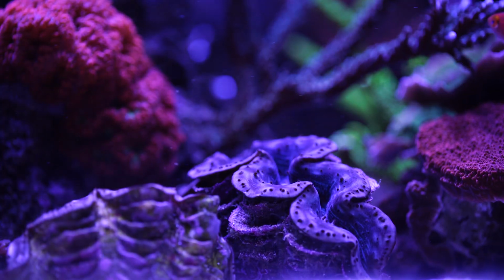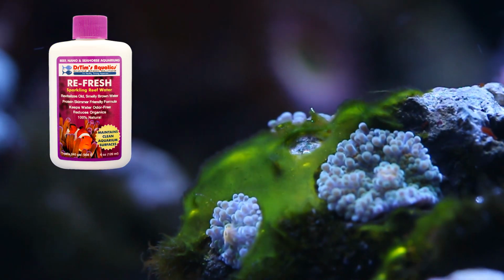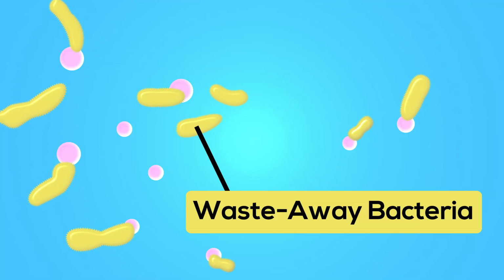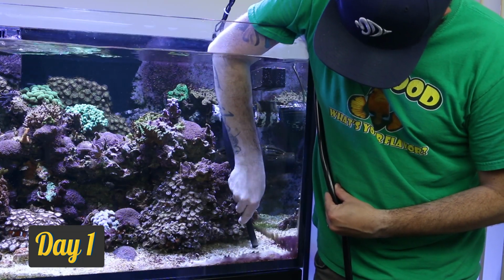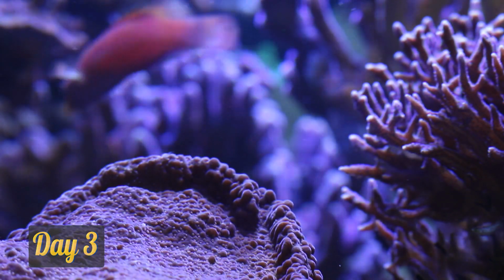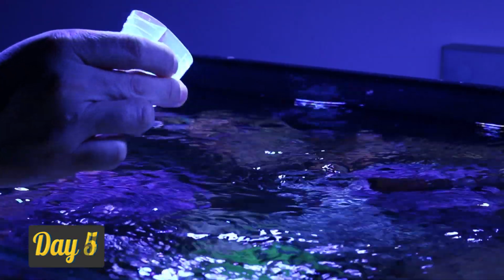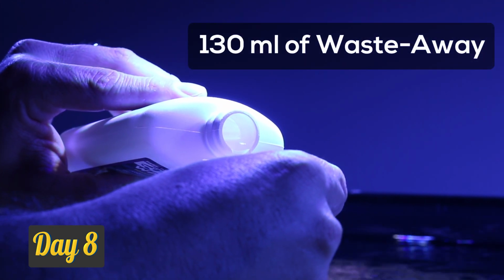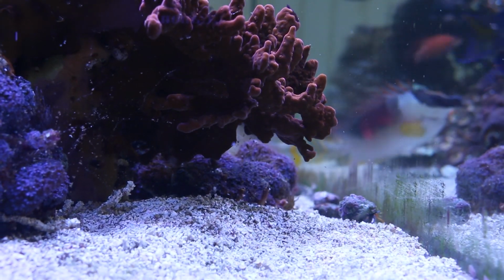THE RESULTS ARE IN! We Put Dr. Tim’s Cyanobacteria and Algae 'Recipe for Success' to the Test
Over the past few weeks we started dosing Dr. Tim’s Re-Fresh and Waste Away. Today we are going to walk you through the process of these bacteria additives and their results.

Cyano algae is a headache that pretty much every reefer has faced at some point. Even just a bit of tank neglect can lead to your sandbed, rocks, equipment, and your corals being coated in red slime. If left unchecked it can even start to choke your corals out of light and nutrients. We’ve previously taken a look at other ways to deal with cyano algae, but hey, knowledge is power and sometimes a combination of tactics is what your tank might need.

Re-Fresh and Waste-Away are the perfect one-two combo for ridding your tank of cyano. They were developed by Dr. Tim through extensive research. Dr. Tim has used his expertise in Biology and his PH.D in Ecology, Evolution, and Marine Biology to conduct extensive research on nitrifying bacteria leading to a number of patents. The culmination of this research has resulted in his lines of bacterial additives, including Re-Fresh and Waste-Away.

Re-Fresh is going to be your first method of attack when dealing with cyano problems. By dosing Re-Fresh you will be adding beneficial bacteria to your tank that will start breaking down algae and sludge, removing them from the surfaces of your scape. Once the your rock and substrate are looking clean it's time to start dosing Waste-Away. Waste-Away is filled with a different set of bacteria that is designed to out compete any new algae and slime before it can become established. It does this by feeding on the same nutrients that the nuisance algae and cyano feed on. Once the bacteria become full and bloated they are stripped from your water by your mechanical filtration and protein skimmer. It is very important to remember that you will need to have a protein skimmer when dosing Waste-Away.

We wanted to put these products to the test so we decided to try them out on one of our office tanks that was having some cyano trouble. Our team member Christian took charge of dosing and documented the process.

Christian made sure to turn off the protein skimmer before dosing Re-Fresh to make sure it stayed in the system. The next step was to siphon out all of the loose cyano that he could find, making it easier for the bacteria to get to the tougher stuff. According to the chart provided, you will need to dose 5ml for every 10 gallons of water in your system.

We are working on our Red Sea XL 525 which has a total system volume of 139 gallons, but we rounded down to 130 to make it a bit easier. This meant that we needed to be dosing 65ml of Re-Fresh. We didn’t dose any additional bacteria on day 2 but we did allow the skimmer to run for around 9 hours. Not only did it start pulling out nutrients, it went a bit overboard on the skimming. After emptying the cup of the sludge, we shut the skimmer back down for the night.

For day 3 we once again dosed the tank and left the skimmer off. At this point we were already starting to see results. As many reefers do, we have a tendency to over feed our tanks a bit, so its not uncommon for us to find a bit of cyano growing on our sandbed the morning after a heavy feeding. Despite having our protein skimmer off, we were already seeing a distinct lack of red slime anywhere in the tank.

Day 4 we cycled the protein skimmer back on for 8 hours. We elected not to do the optional water change at this point as we weren’t seeing that our tank was reacting adversely to anything.

On Day 5 we once again dosed and left our skimmer off. At this point we were very impressed with this dosing regimen, as not only had our substrate been cleared, our water column seemed to clear up as well.

Day 6 was another non dosing day and thankfully the start of our weekend.

Day 7 was when we were supposed to start dosing Waste-Away, but as it also fell on the weekend, we pushed it back to day 8. Once again using the provided information, we calculated that we needed to 130 ml of Waste-Away per dose. After you dose leave the skimmer off for between 2 and 4 hours before turning it back on. We had a little mental slip and left it off for overnight. Whoops! Thankfully everything ended up OK.

When we turned the skimmer back on it once again went on overdrive and started skimming like crazy.

On day 10 we matched our dose from day 8 and once again turned off the protein skimmer, but this time it was for the correct period of time.

Day 11 was the last scheduled day of our treatment and we performed a partial water change as recommended.

All in all, we were very happy with how this dosing regimen performed. Even with gaps in our dosing and overrunning our skimmer, we had very noticable results and our tank looks the cleanest it has in quite a while.